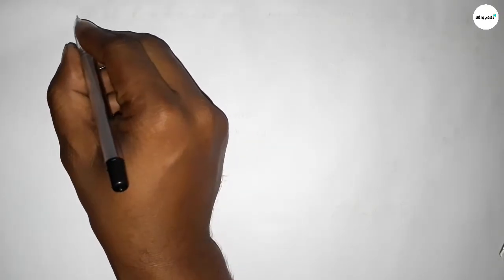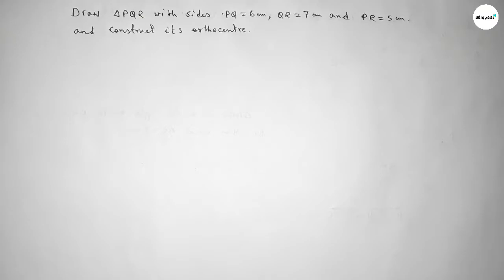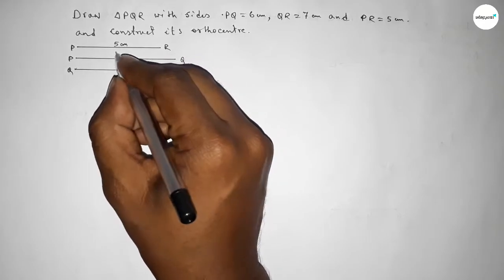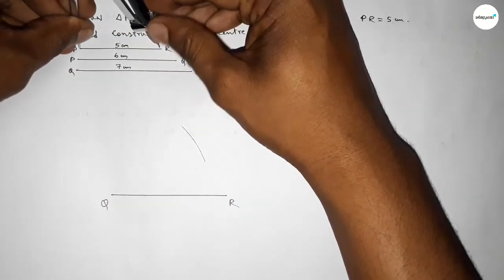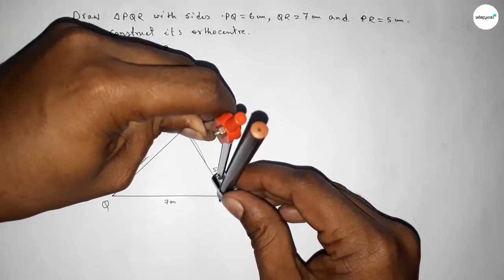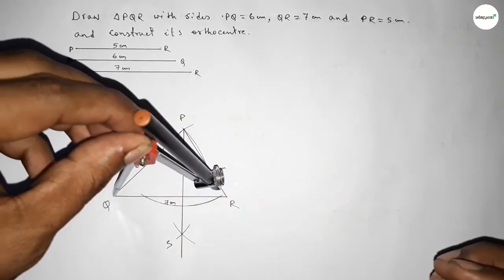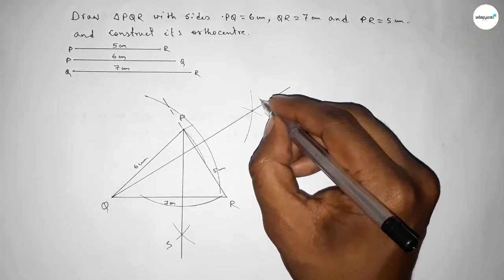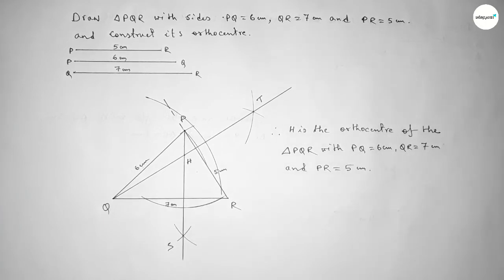How to draw a triangle PQR with sides PQ=6cm,QR=7cm,PR=5cm and construct its orthocentre.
In Easy Way how to draw a triangle PQR with sides PQ=6cm,QR=7cm,PR=5cm and construct its orthocentre. shsirclasses.Geometrical Construction.